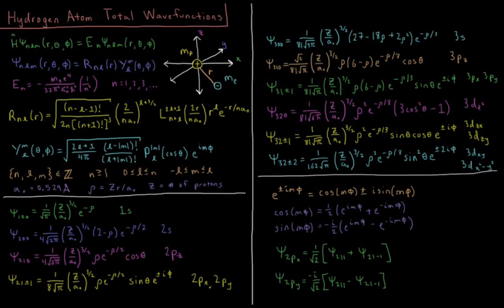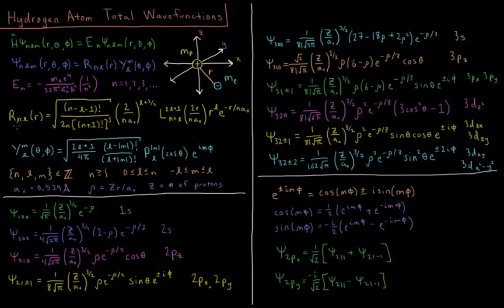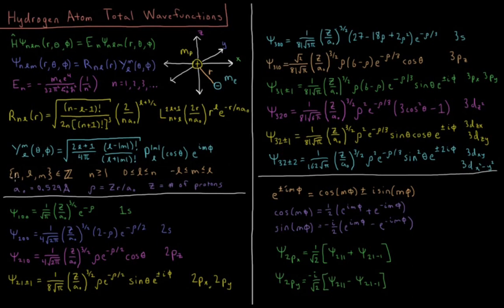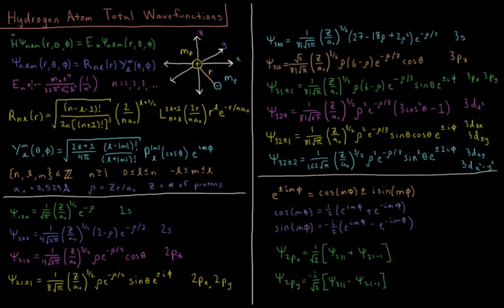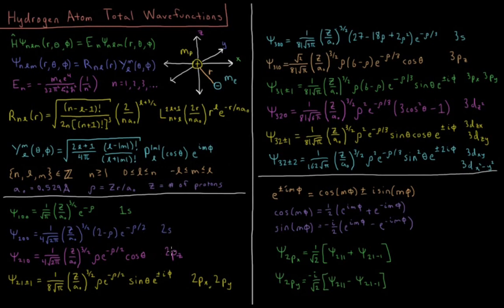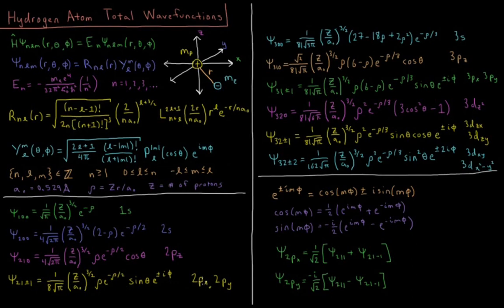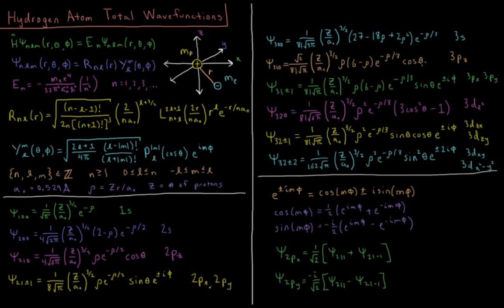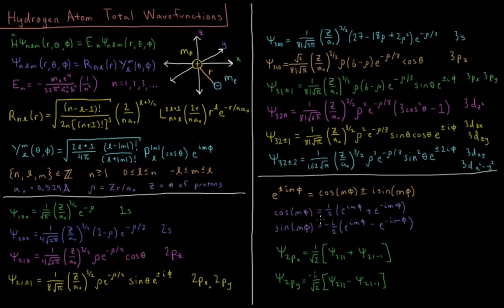Quantum Chemistry 7.4 - Hydrogen Atom Total Wavefunctions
Short lecture on hydrogen atom total wavefunctions.

The wavefunctions of the hydrogen atom quantum mechanical model system are a product of the radial wavefunctions and the angular wavefunctions. The radial wavefunctions are a product of a normalization constant, the associated Laguerre polynomials, and a decaying exponential in r. The angular wavefunctions are the spherical harmonics, which are equivalent to the rigid rotor wavefunctions in theta and phi. The quantum number n is the principal quantum number, which starts at 1 and goes to infinity. It determines the energy of the orbital (1s, 2s, 3s, etc.) with an inverse quadratic dependence. The quantum number L goes from zero to n-1, and determines the shape of the orbital (s=0, p=1, d=2, etc.). The quantum number m goes from -L to +L and determines the orientation of the orbital (px vs. py vs. pz, etc.). Combined these quantum numbers and wavefunctions determine the value of the electron probability density at any location in 3-D space.

--- Video Links ---

--- Social Links ---

--- Equipment ---

Drawing Tablet: Wacom Intuos Pen and Touch Small

Drawing Program: Autodesk Sketchbook Express